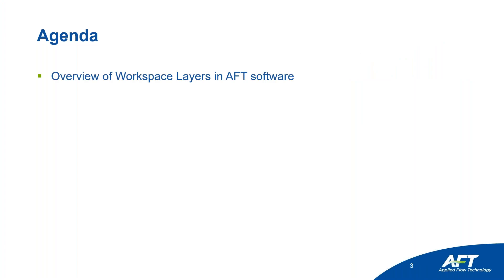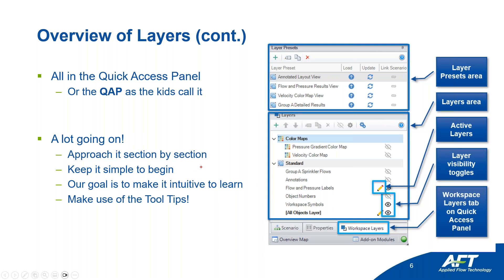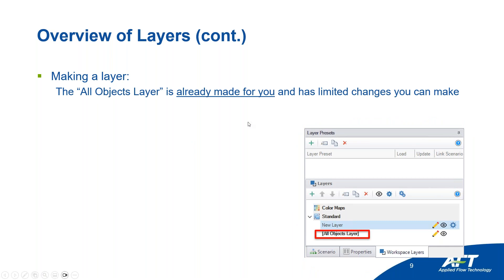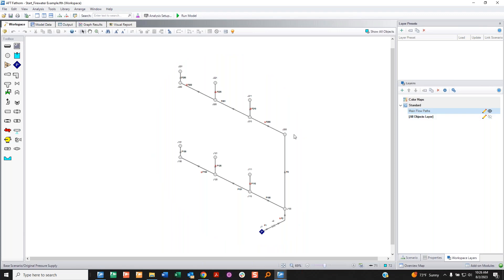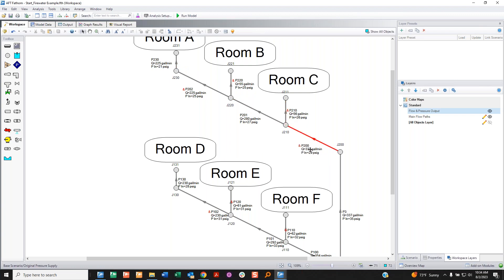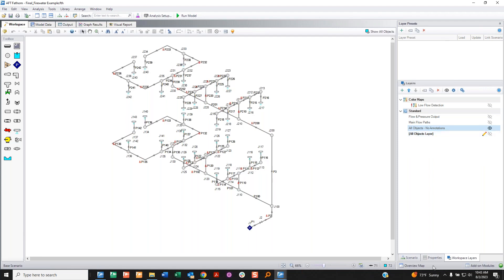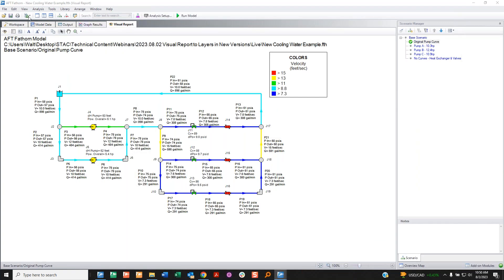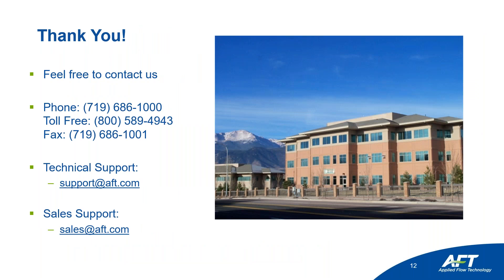What will happen when your existing Visual Reports become Layers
This webinar shows AFT users how to utilize the Layers feature that will be released in 2023. This feature replaces the Visual Report for viewing results to now overlay that information directly on your Workspace drawing.

00:00 Introduction
02:40 Overview
20:52 Example
47:52 Converting models
56:46 Resources